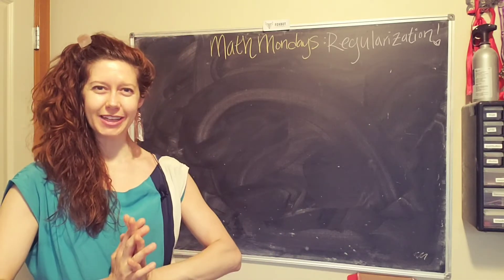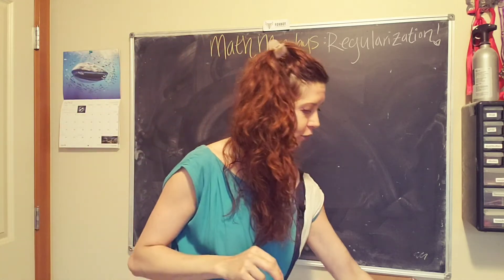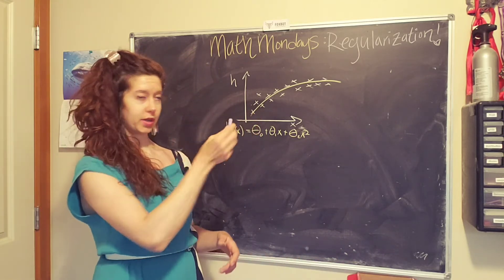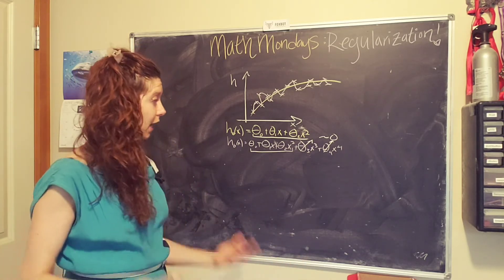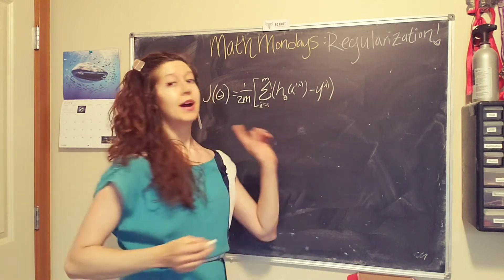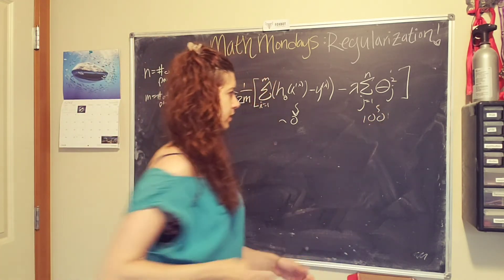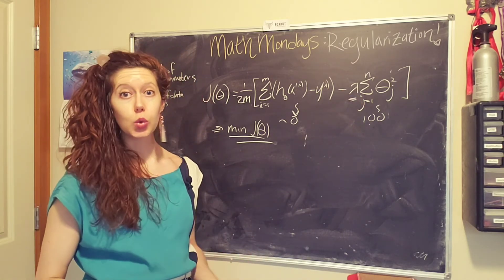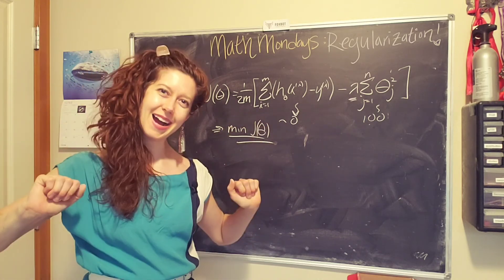Machine Learning: Regularization cost function!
In this video we learn how to prevent overfitting by adding a regularization term to our cost function !

A HUGE THANK to these folks for supporting my channel. They, like me, predict that this world can be a better, kinder place through education: Christopher M., Samuel T.,  Tom D., Jeremiah J., Dhruv S., and Angela B.!!